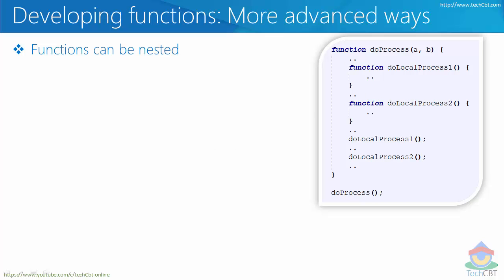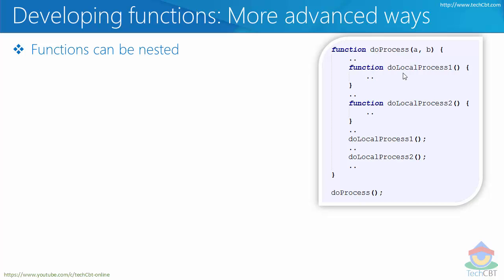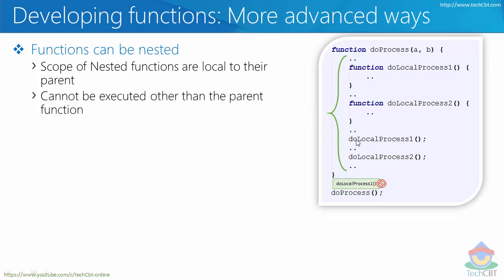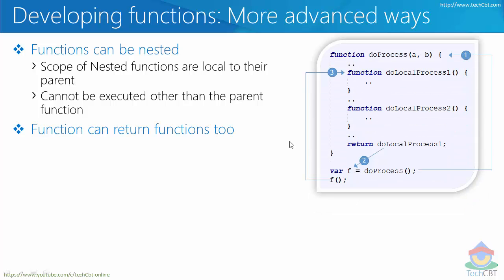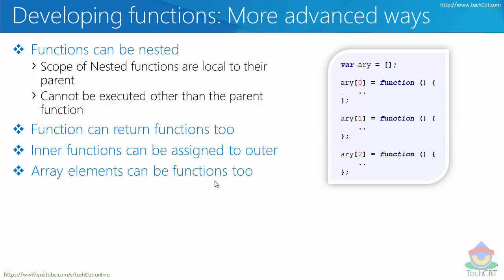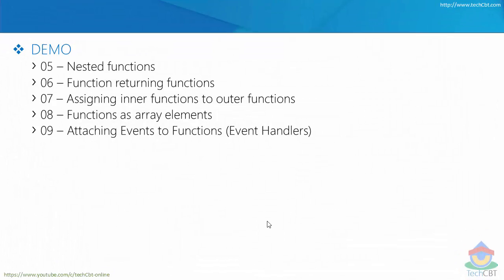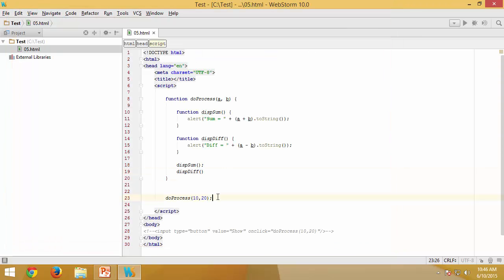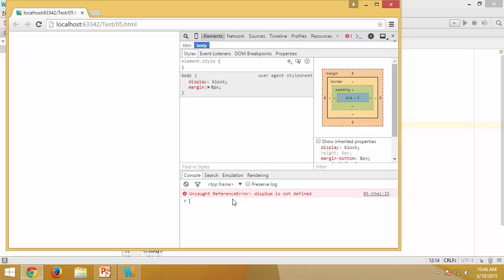Advanced JavaScript - Module 02 - Part 05 - Nesting functions in JavaScript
Demonstrates on how to nest functions in javascript.  A parent (or outer) function can have child (or inner functions) inside it.